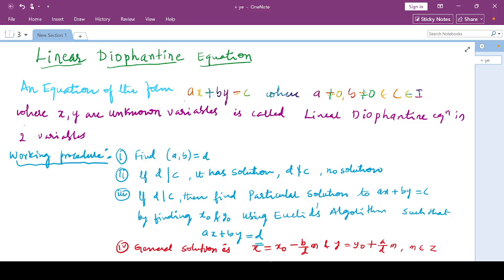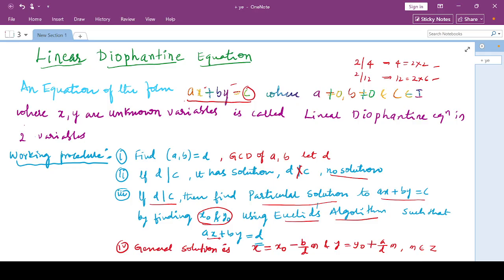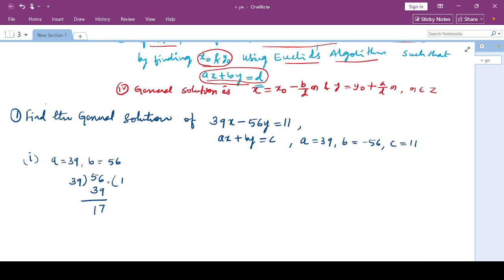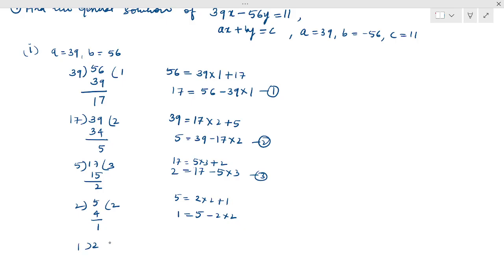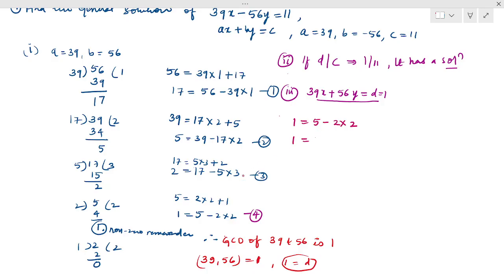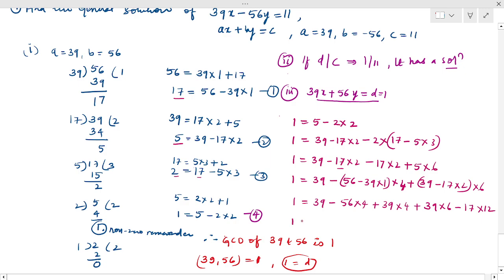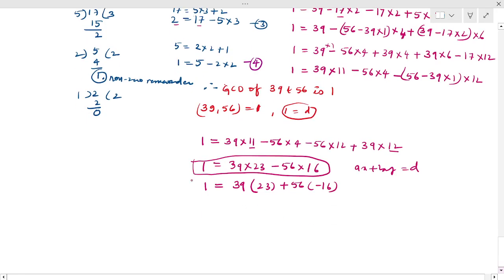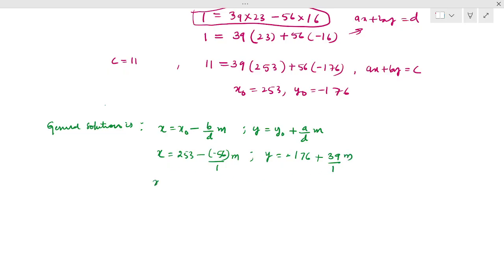Linear Diophantine equation Two variables |ax+by=c| 25MATX101|24MATX101|PUC|VTU|SUK|B.Sc.|CUK|GUG